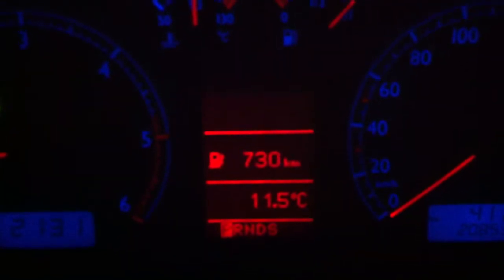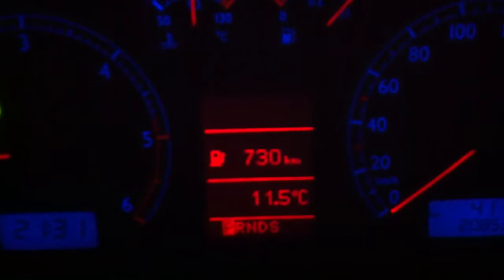Implementing CANBUS 1.6 to 2.0 Upgrade. Initial success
We have working illumination, working FULL MFD illumination, ignition on, TV FREE switching. Reverse camera was working (but as there is no interface connected at the moment I am assuming it is not going to) and there is no music tracks or navigation directions in the MFD as yet.